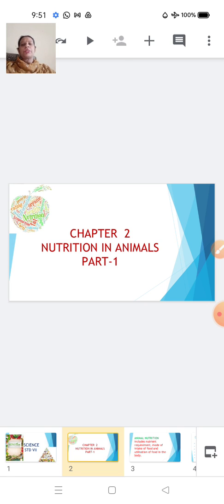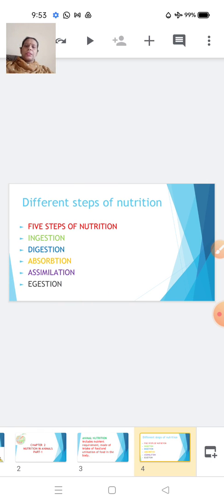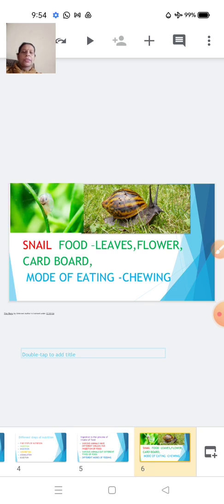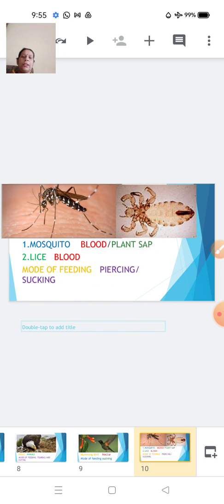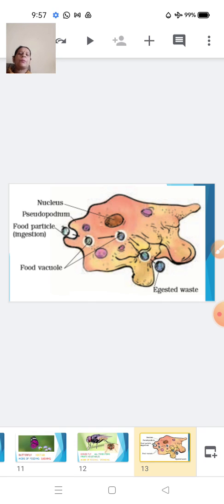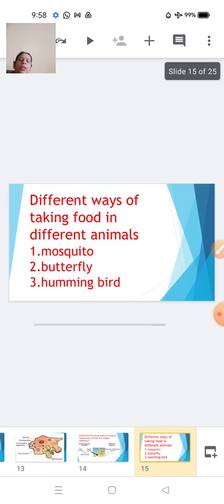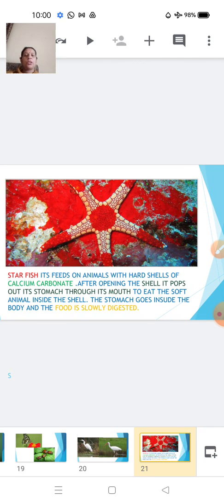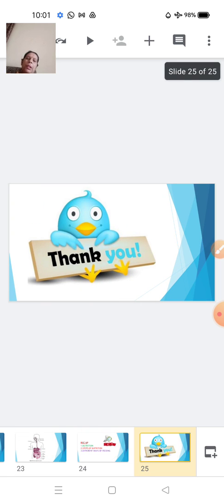class 7 science Chapter No 2 PPT 2 23 july 21